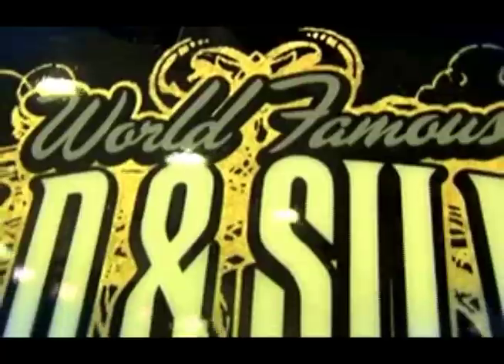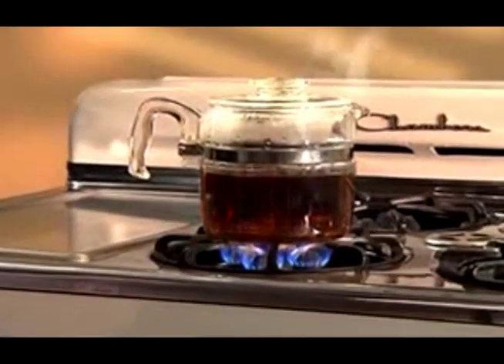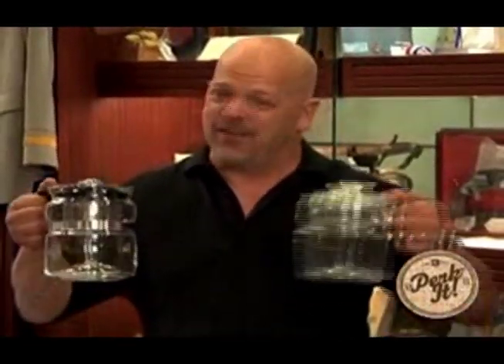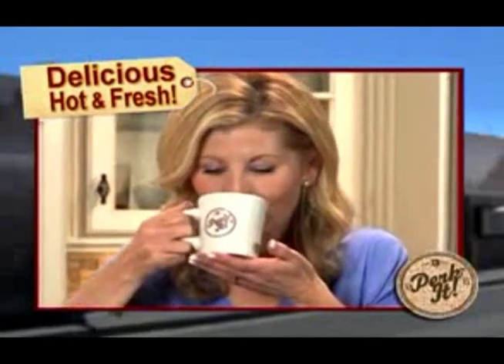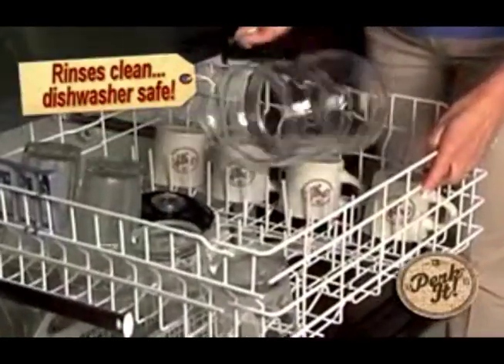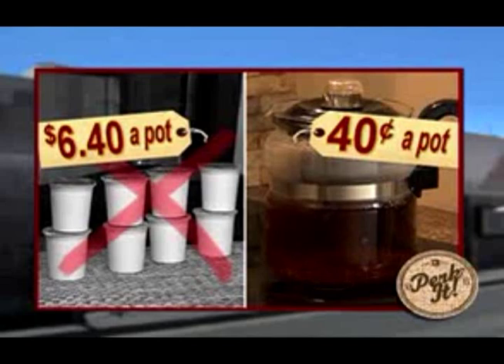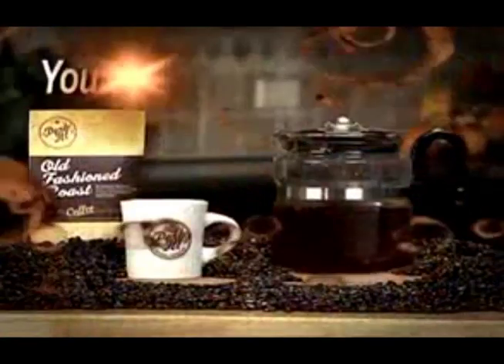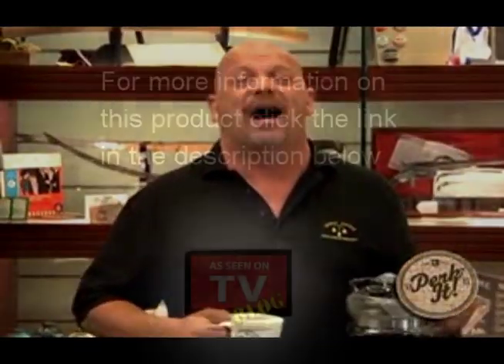Perk It As Seen On TV Perk It As Seen On TV Coffee Percolator Commercial With Rick Harrison Pawn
Perk It As Seen On TV Perk It As Seen On TV Coffee Percolator Commercial With Rick Harrison Pawn Star

Perk It is the way coffee used to taste! Coffee brewed the right way. No more expensive instant cups. Bring back the flavor of the 50's & 60's! Perk It draws out the perfect flavor. Brews coffee the way it used to taste.

Features:

Draws out the perfect flavor
Brews coffee the way it used to taste
Brew Light, Medium or Dark
Lightweight stay-cool handle
Dishwasher safe

OFFER DETAILS:
By ordering today, you'll receive your Perk It system for just $19.99 plus $7.99 S&H! Plus, we'll include a BONUS bag of coffee and a ceramic mug ABSOLUTELY FREE!
This offer is covered by our 30- Day Money Back Guarantee less S&H.
Sales tax will be applied to orders from CA and NJ.